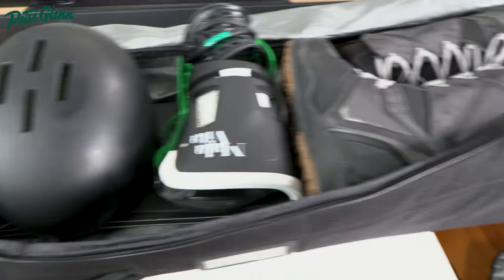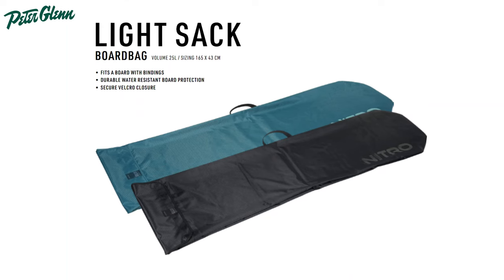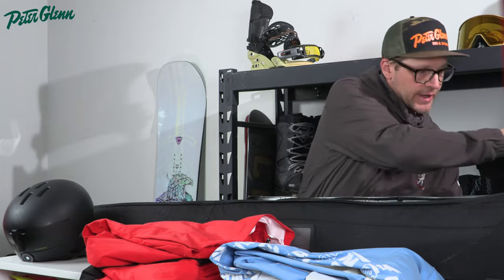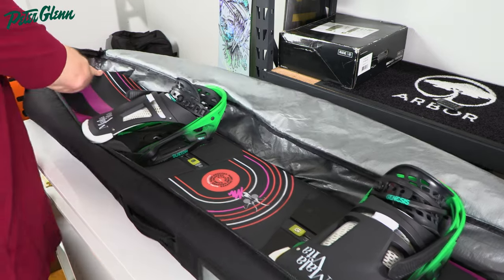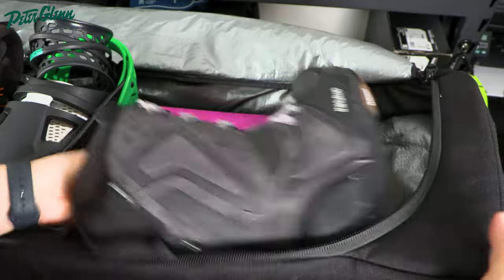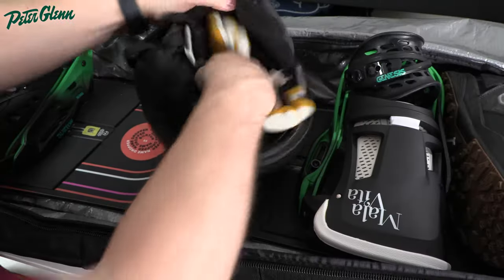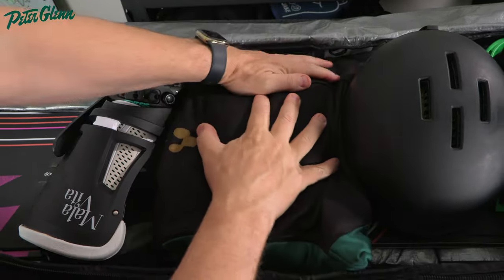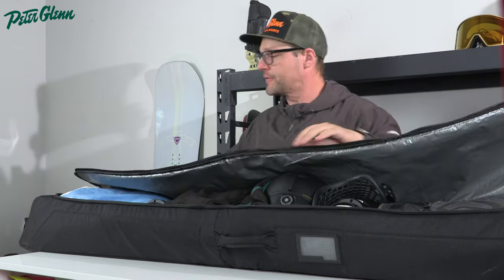How To Pack Your Snowboard Bag For A Trip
Most important part of a snowboard trip is making sure ALL you gear gets to your destination safely. Matt shows you what you need and how to get everything loaded to go!